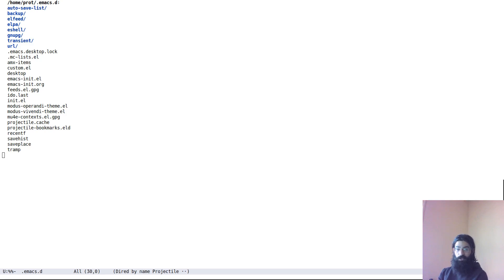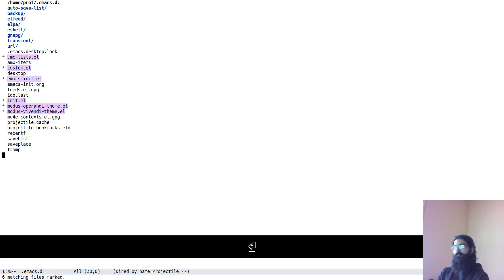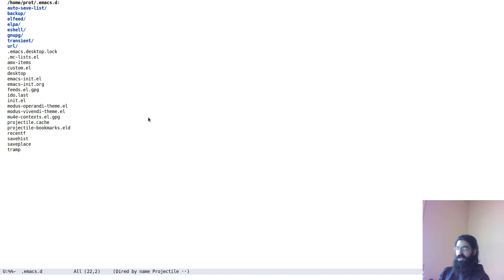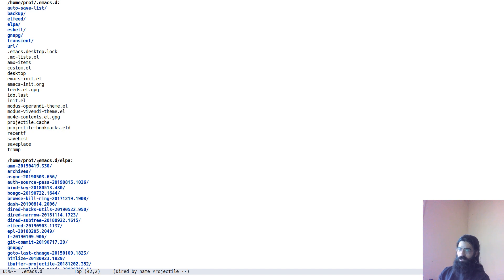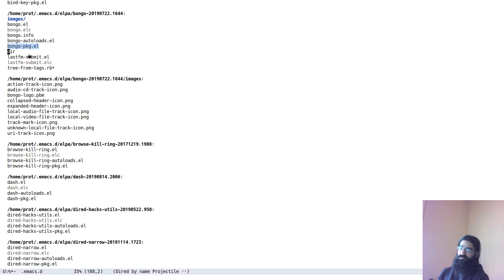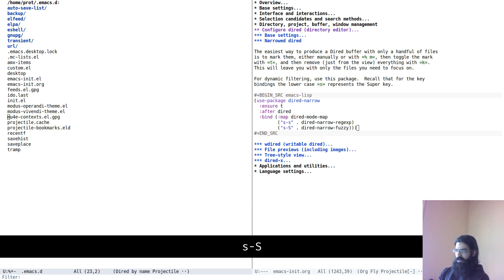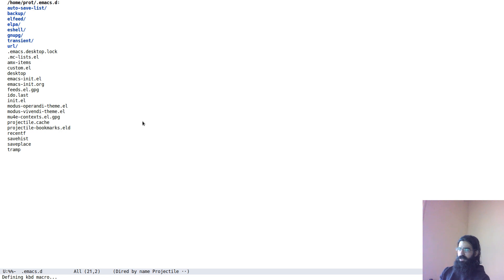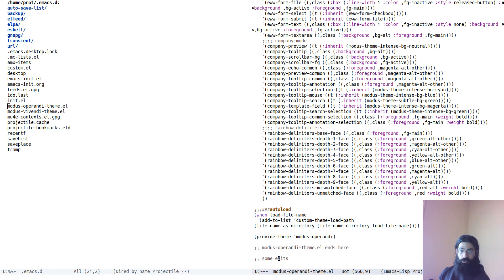Emacs: techniques to narrow Dired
Demo with some ways of narrowing down the file listing to the items we are interested in. Here is the link to my configs